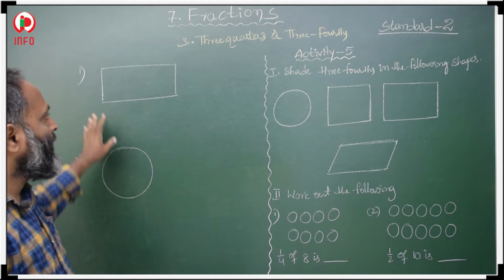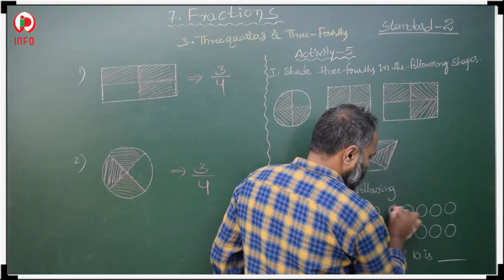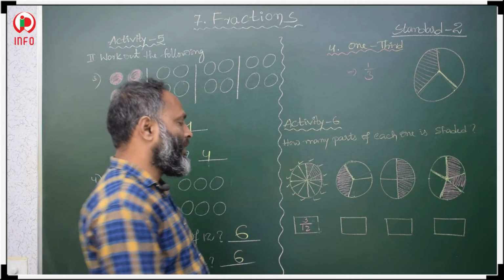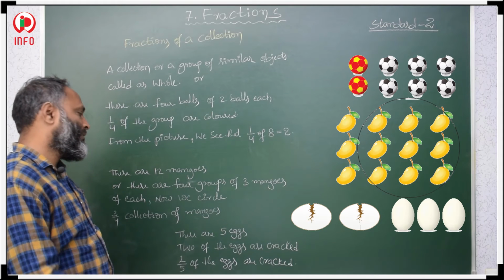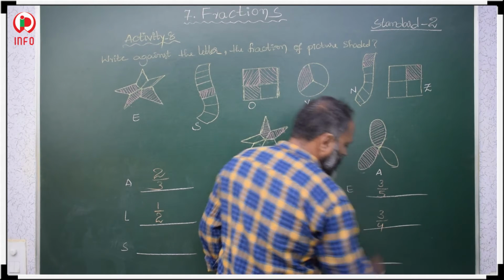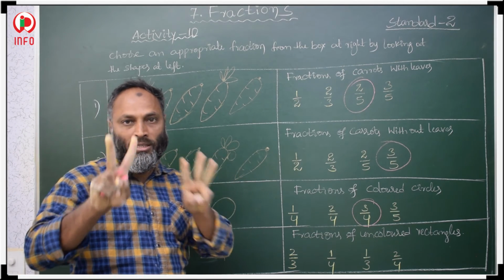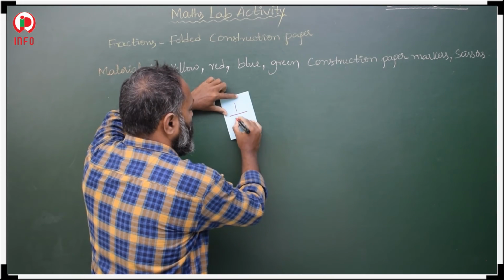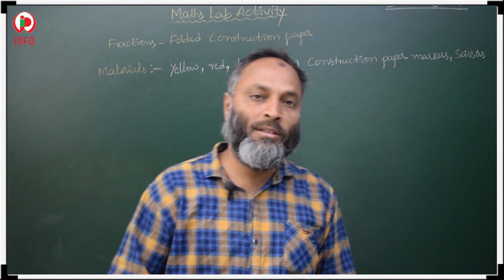7 Fractions SL Cls 2 part 2